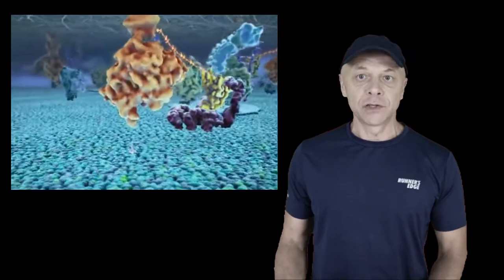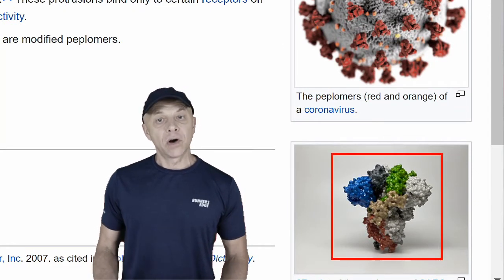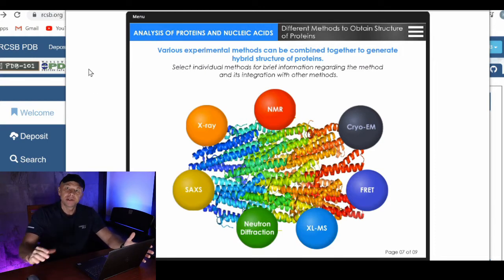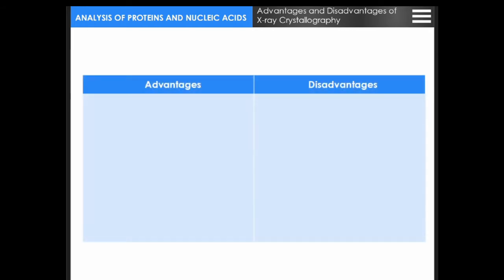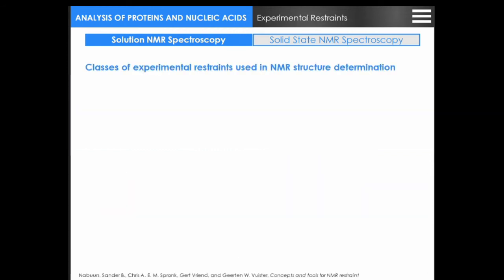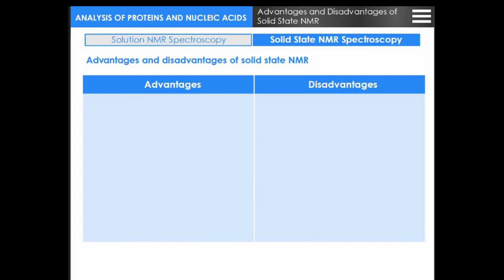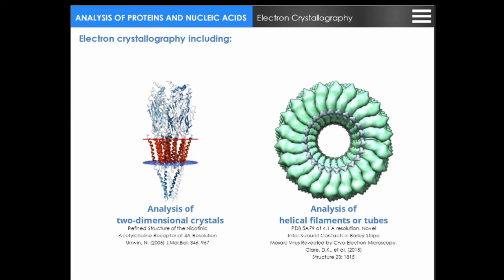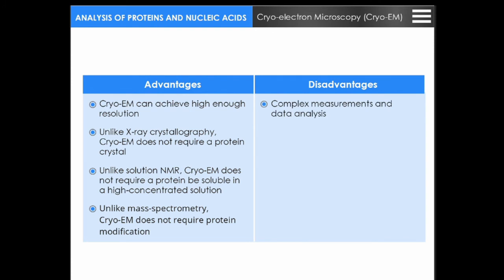Informational Biology, L1P2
What is the goal of Informational Biology? It is to describe the mechanism of biological processes at the molecular and atomic level to answer the question How life works? Why do we need to know this mechanism with the atomic details? Because Life is essentially a molecular process and knowing its molecular mechanics provides us tools to interfere with it when needed, for example to develop new drugs.
 Informational Biology is interdisciplinary field of science, it combines structural biology, computer science, information engineering and mathematics to analyze and interpret the biological data. In a less formal way, Informational Biology tries to understand the organizational principles within nucleic acid and protein sequences and structures. Therefore, Structural Biology is a fundament part of it. Let us review the most important structure determination methods which contributed to the phenomenal success of Informational biology in recent years.

Sources:
Wikipedia entry on CCR5 chemoreceptor (G-protein coupled receptor).
The inner life of a cell – narrated.